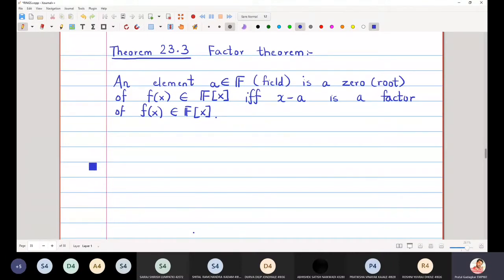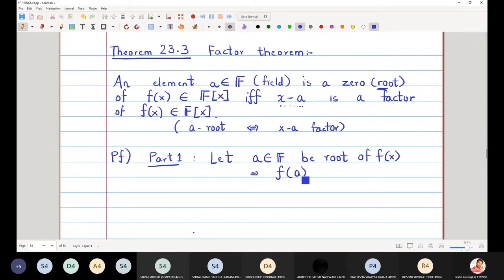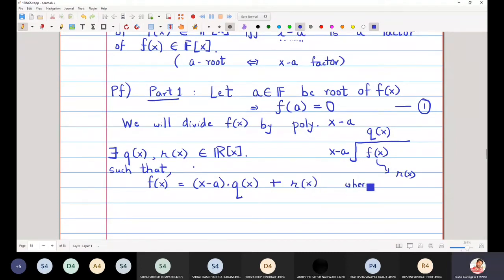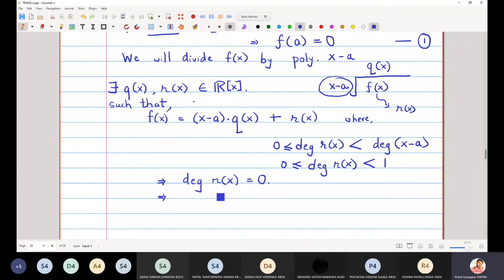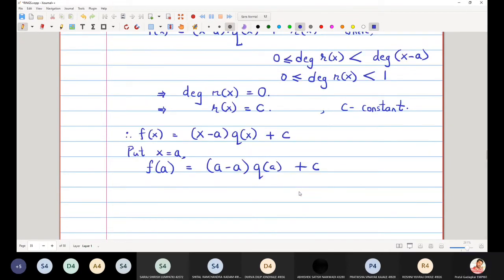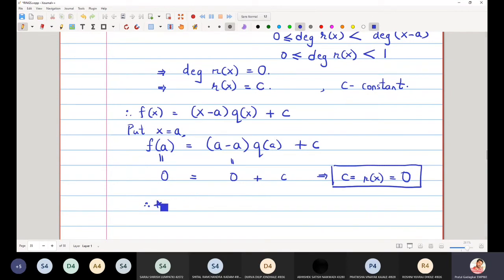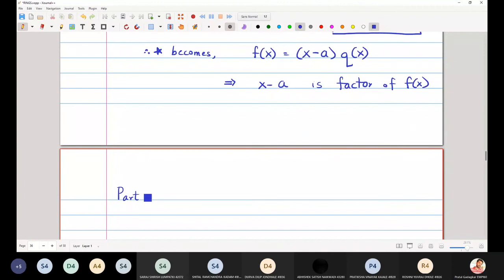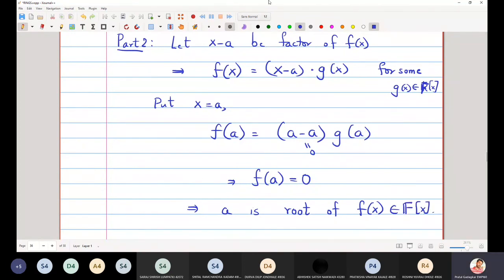Lecture 5E - Factor Theorem in F[x]